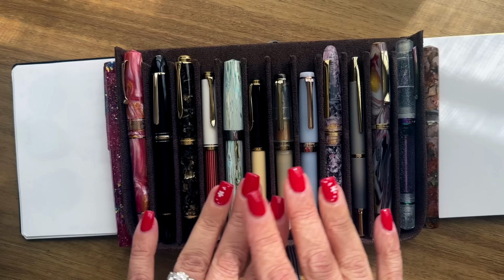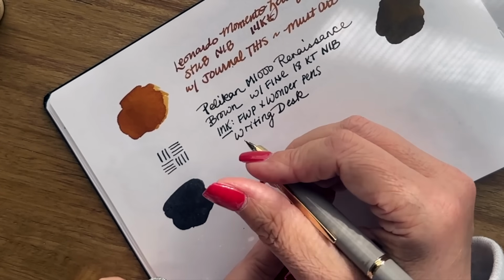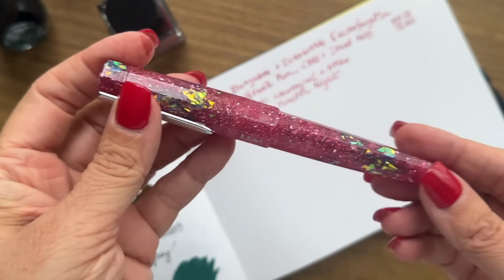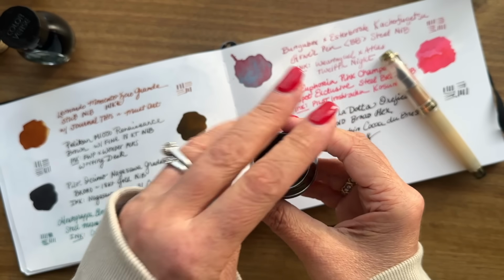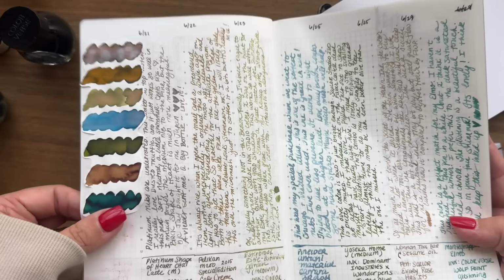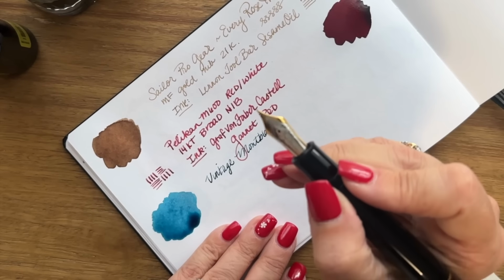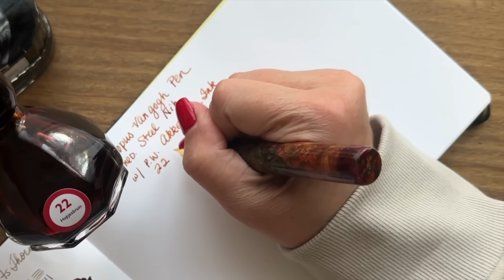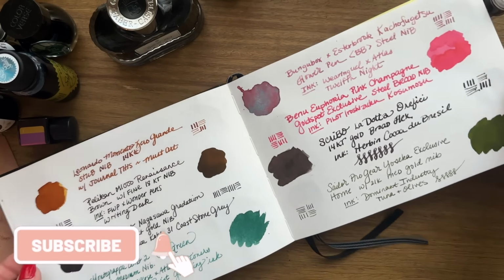Currently Inked! New Fountain Pen Acquisitions Pelikan, Leonardo Sugar Rush, Montblanc, Sailor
Excludes TWSBI, Esterbrook, & Sailor items

Pelikan M600 Red White at Appelboom (sold out at Atlas)